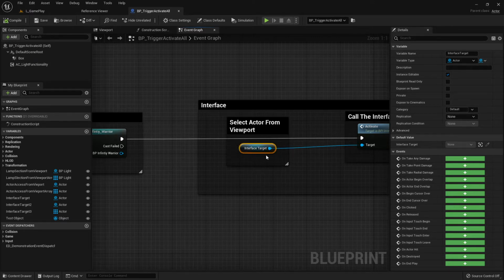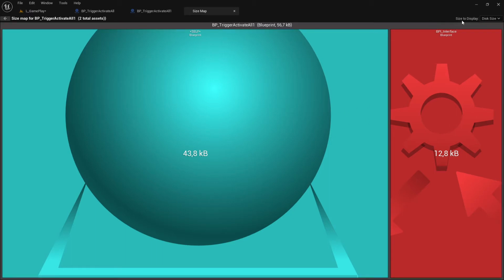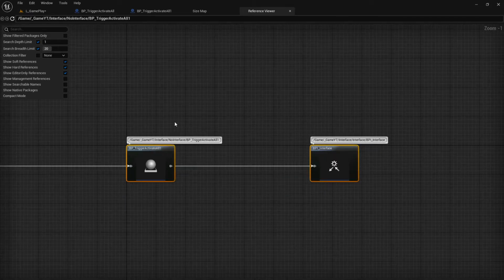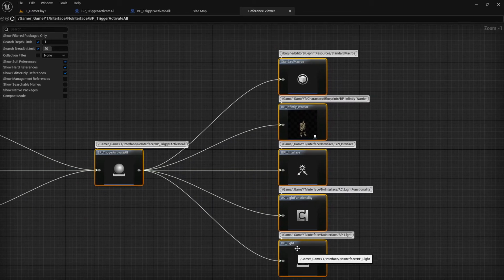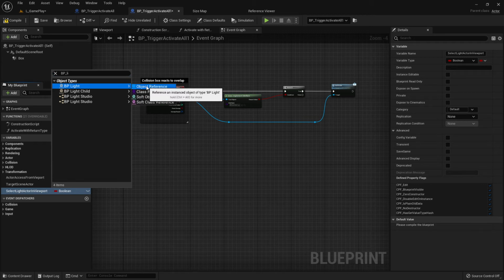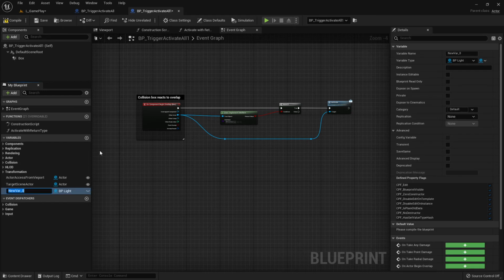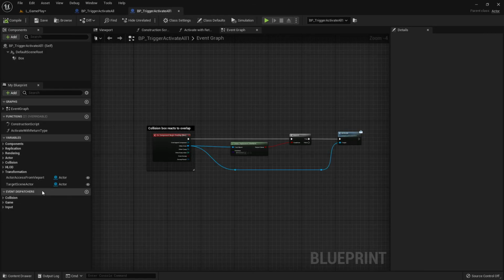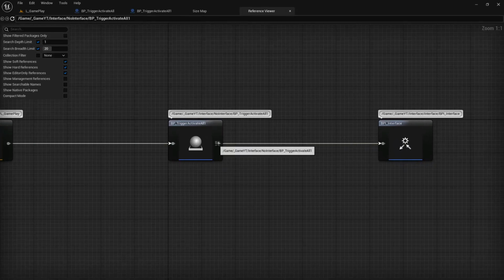Unreal Engine 5 - Beginner #142 - Interface Performance Talk 1 #9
Hi, in the upcoming videos i show you different things which i need so that I can explain the problems or advantages with interfaces. But i can't explain them if you don't know what I am talking about. So if you are only interested directly in Interfaces then you should use the official documentation. Its straight forward and easy to setup. But if you want understand why to use interfaces, when to use interfaces, and what confusion is there when people talk about interfaces then you can follow my videos here and at the same time i show you other things too what you should know if you are a starter.